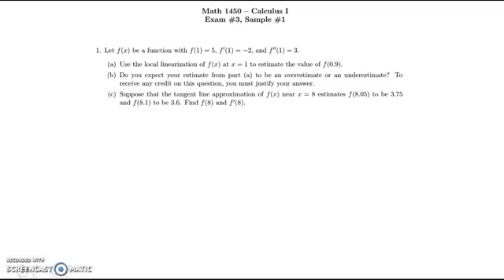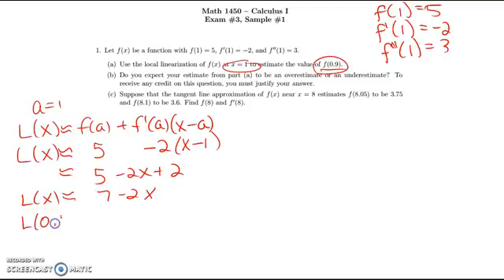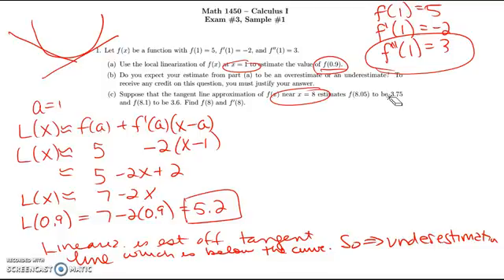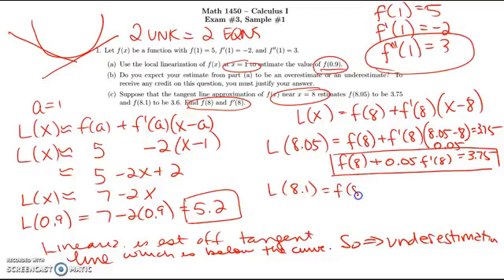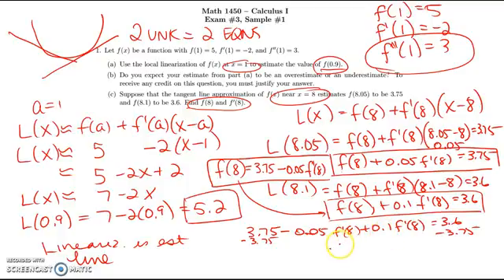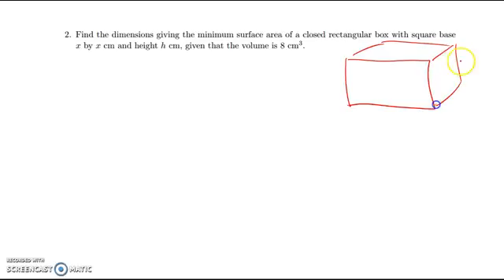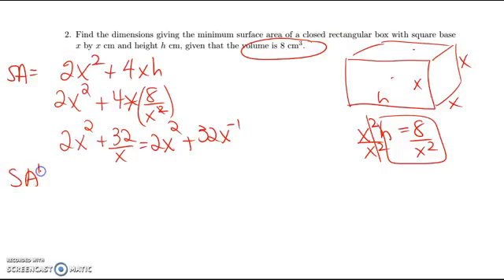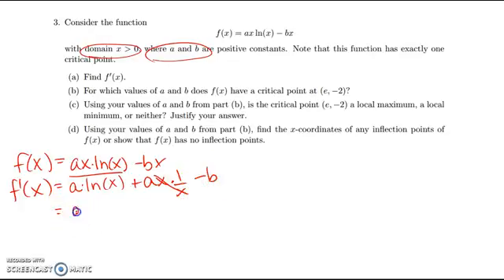Exam3Sample 1 Calc 3-14-15 Part 1